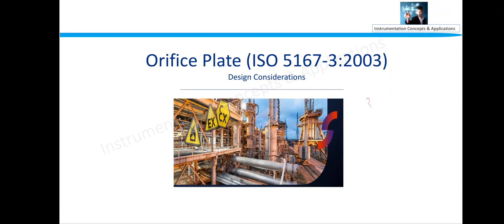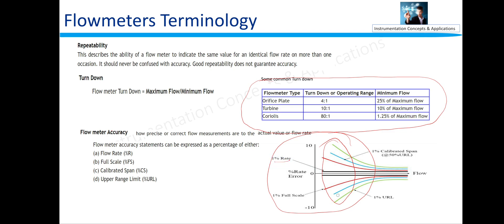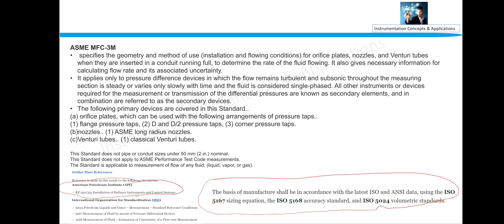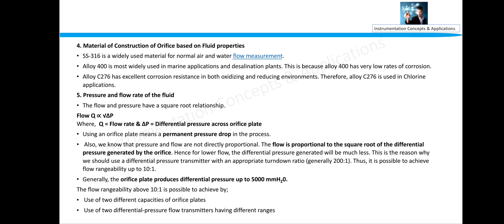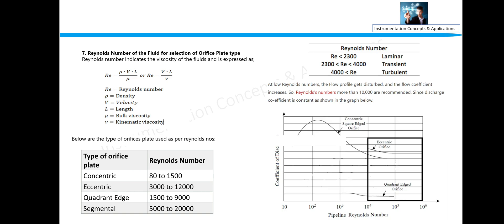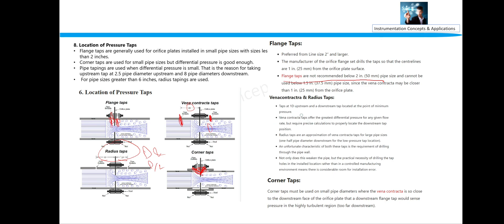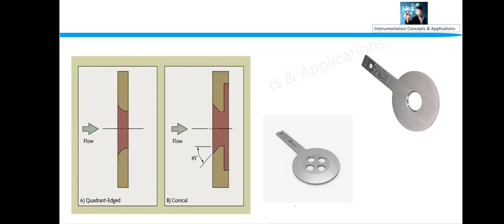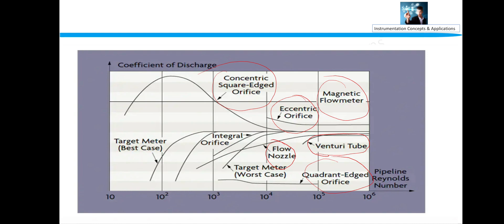Orifice plates (ISO 5167-3:2003)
This is the easiest and detailed explanation of orifice plates concepts and their all standards